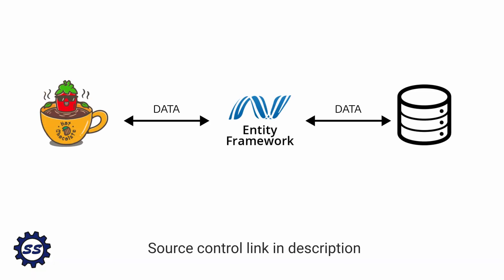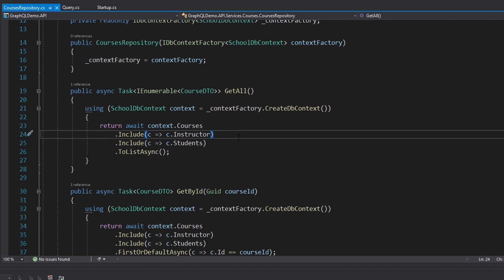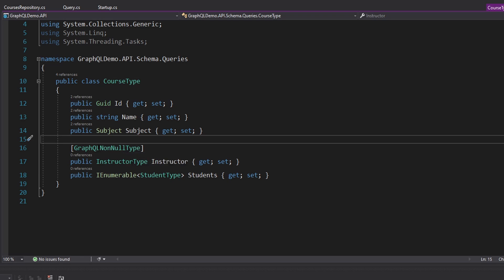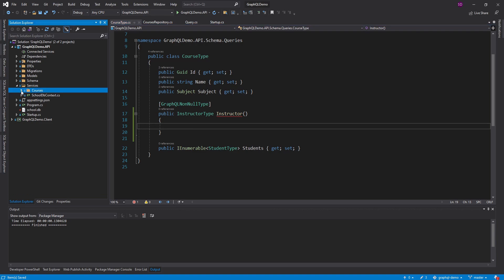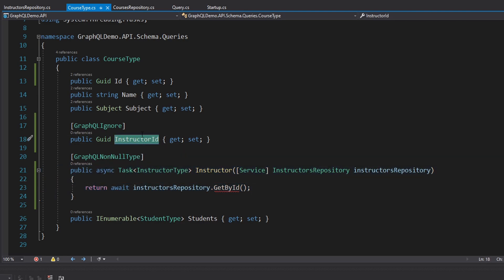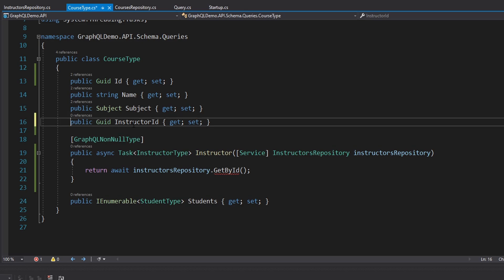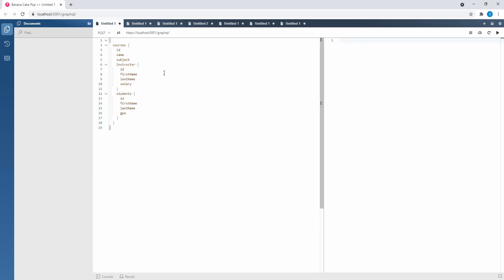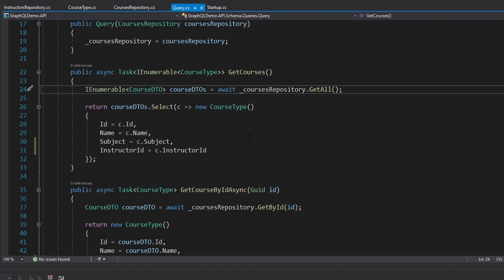Data Loaders (the N+1 problem) - GRAPHQL API IN .NET w/ HOT CHOCOLATE #6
Learn how to implement data loaders in a .NET GraphQL API using Hot Chocolate.

In this video, I demonstrate the N+1 problem and implement a data loader to eliminate the N+1 problem and optimize our GraphQL resolvers.

In this series, I demonstrate how to build a GraphQL API in .NET with the Hot Chocolate NuGet package. GraphQL is a query language used for APIs that ultimately simplifies client development. Client applications only need to hit a single endpoint (usually "/graphql") in order to query the EXACT data that they need. Although client-side GraphQL development is simple, server-side GraphQL development is a bit more difficult. The goal of this series is to show how to overcome those difficulties!

TIMESTAMPS:
0:00 - Introduction
0:51 - Removing Database Joins
2:31 - Fetching Instructors from the Database
6:51 - Demoing the N+1 Problem
8:43 - Adding the Data Loader
12:04 - Using the Data Loader
14:54 - Summary/Conclusion